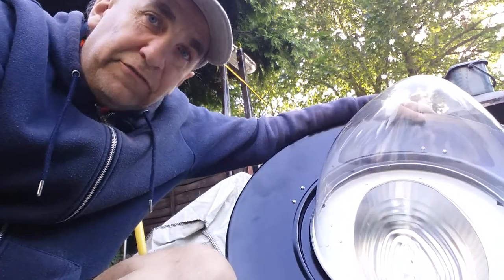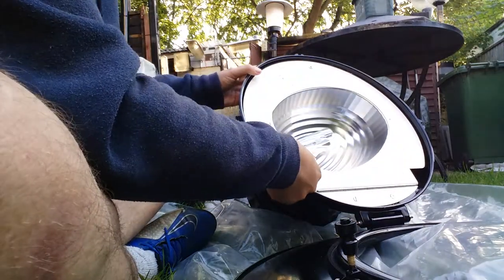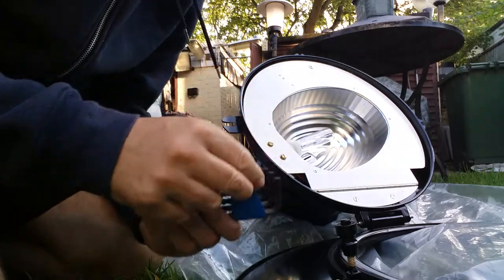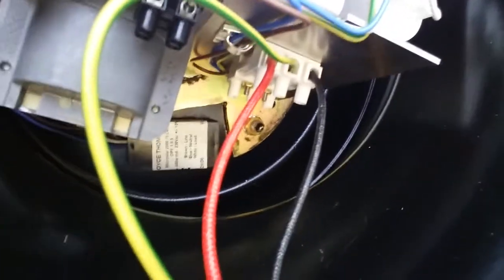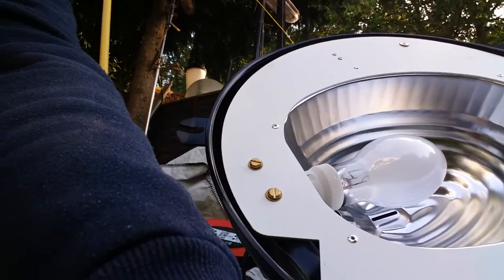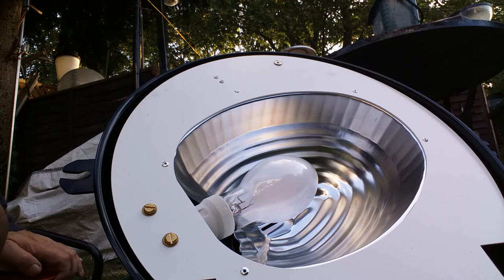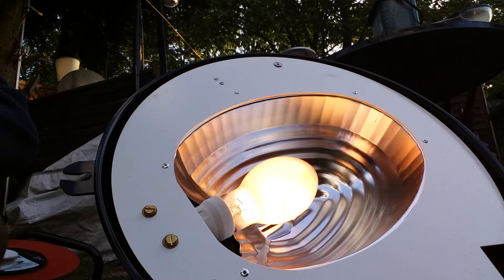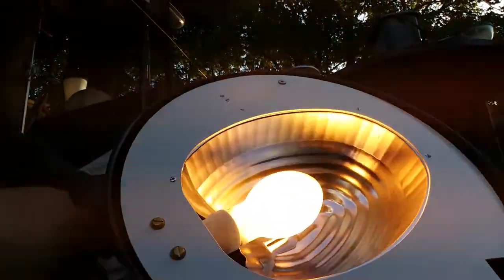MSD Metro Lantern. Change Lamp To HPS/SON. Look in side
Taking apart this lantern to look in side and Swap CDO Lamp For HPS